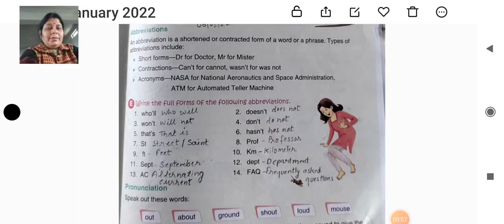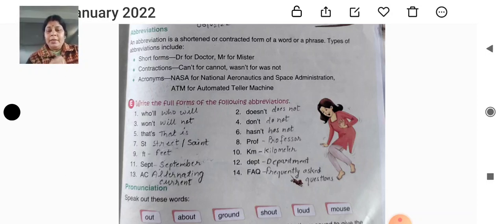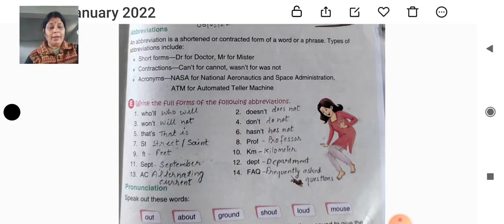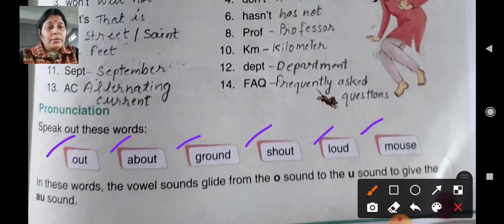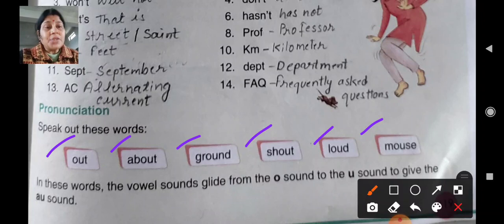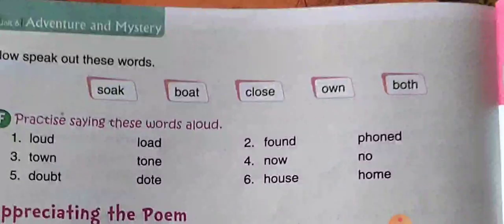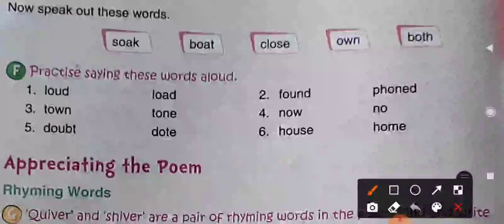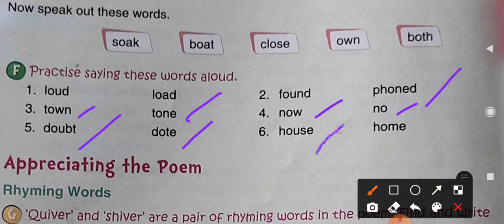class 5, English first chapter 16